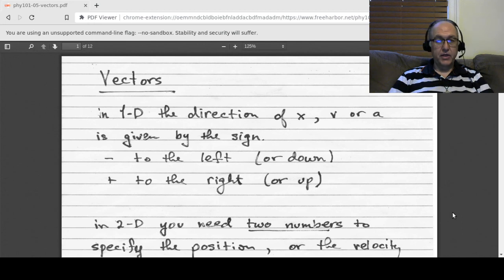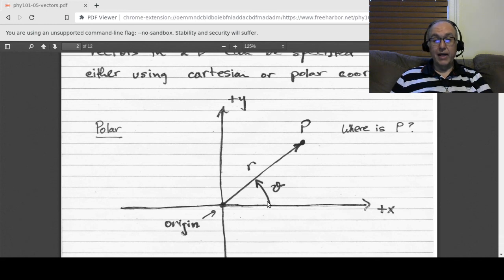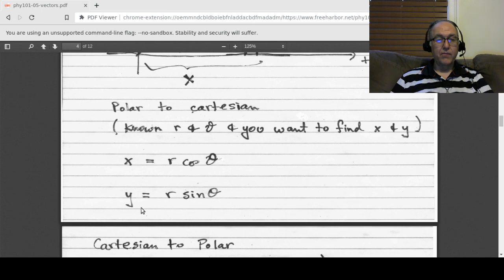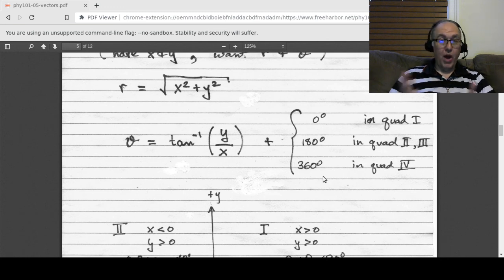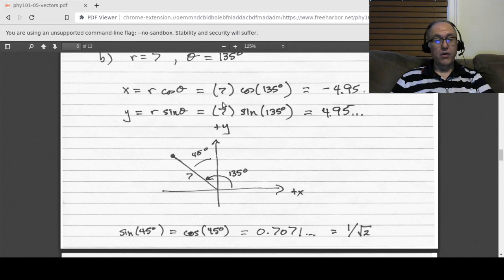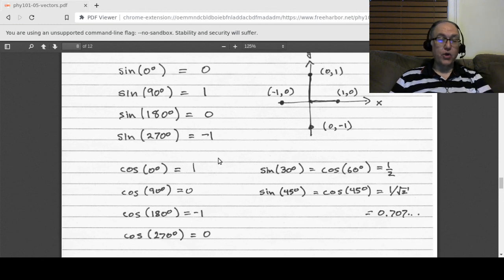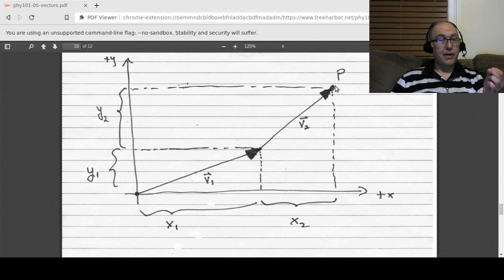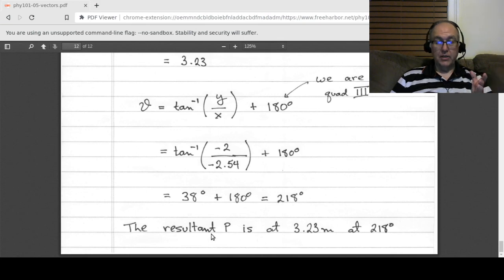Phy111+Phy101- Lecture 05 - Vectors